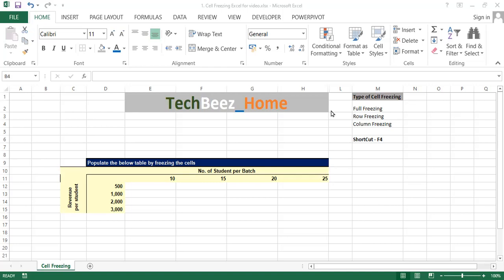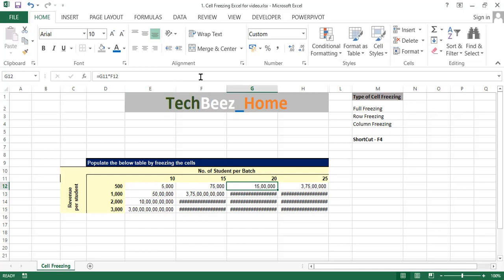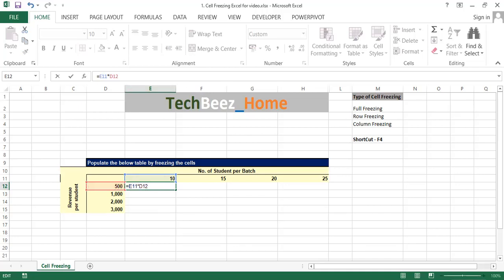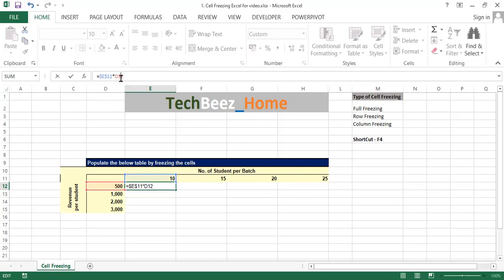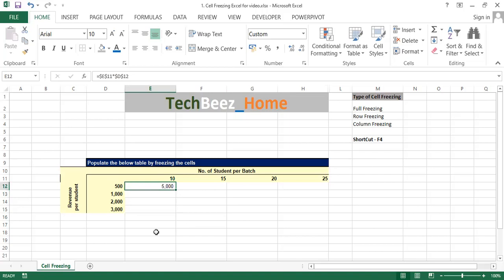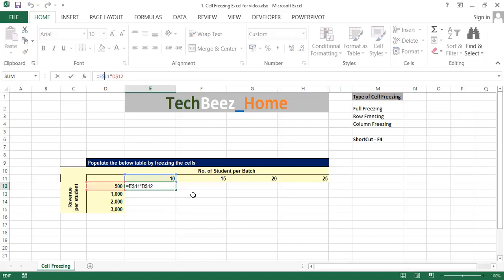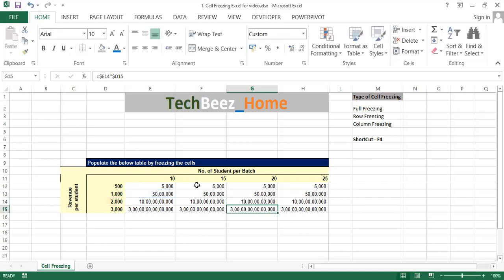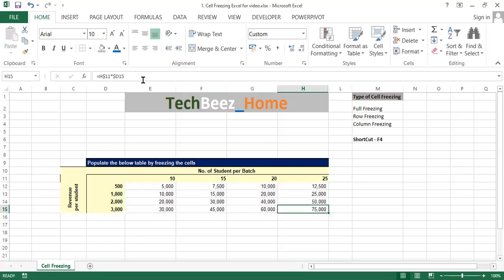Cell Freezing in Excel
What is Cell Freezing? What are various type of cell freezing in excel?
Full Cell Freezing
Row Freezing
Column Freezing